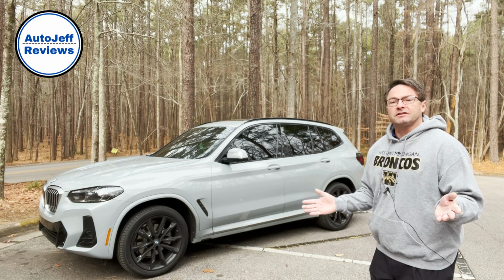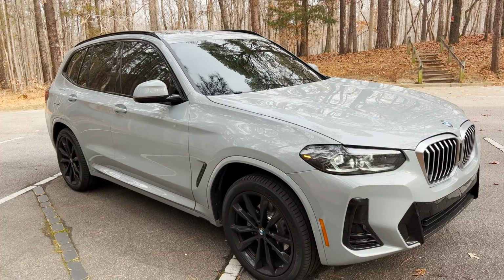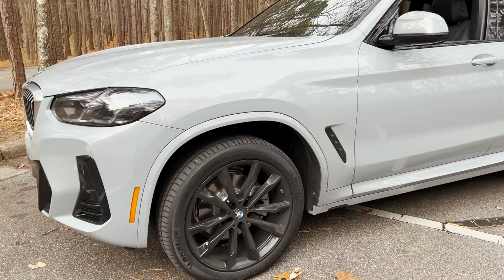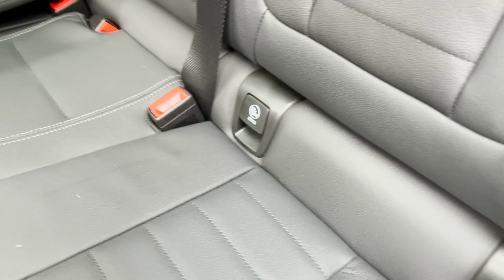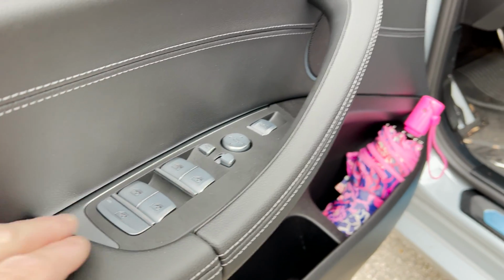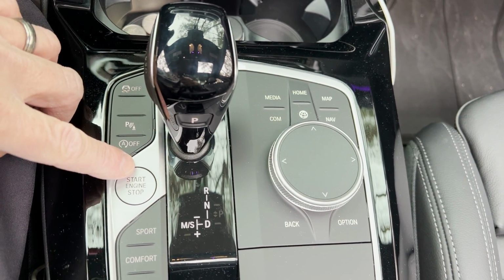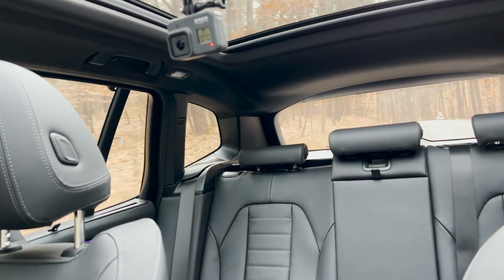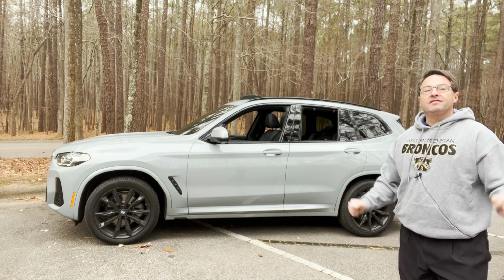2022 BMW X3 Review: Why xDrive 30i is the Luxury SUV to Buy!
My thorough 2022  BMW X3 xDrive 30i review will show you exterior and interior changes for 2022, as well as a test drive. I hope my video helps with your research.

Chapters:
00:00 Intro
00:23 Walkaround
00:41 Interior 1st look
01:39 xDrive vs sDrive
02:34 Front end
03:17 Look at those lines
03:46 Engine & performance
04:25 Suspension & ride comfort
05:07 Fuel facts
05:37 Profile view highlights
07:18 Look at my back end
08:00 Cargo space
09:04 Interior tour - back seats
10:24 Passenger space - back seats
11:09 Passenger side features
12:28 Driver side features
14:03 Multimedia
15:24 Buttons & controls
17:03 Test drive & impressions
20:50 Window sticker review
22:13 Ending & final thoughts
23:04 Suggested videos

I hope you like my new channel...

"Every car has a story..." This is the theme for my new channel, AutoJeff Reviews. You will hear amazing stories about really cool cars, trucks and SUVs. Plus, you will see the stories of the people who own and drive them.